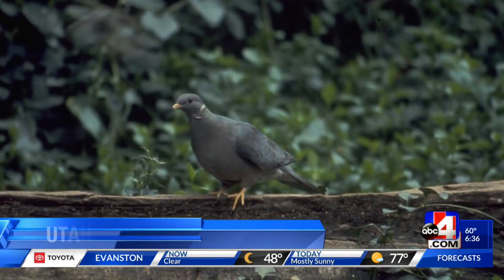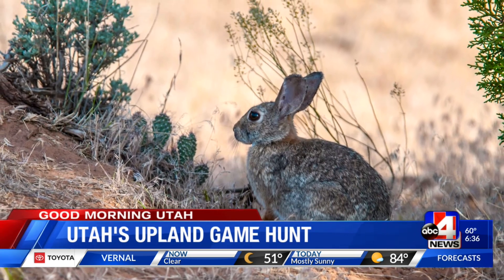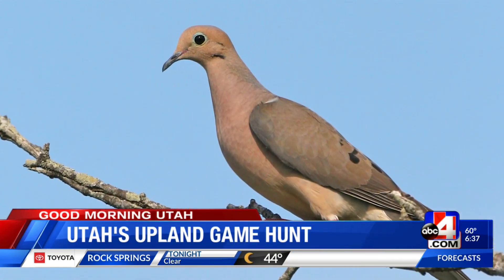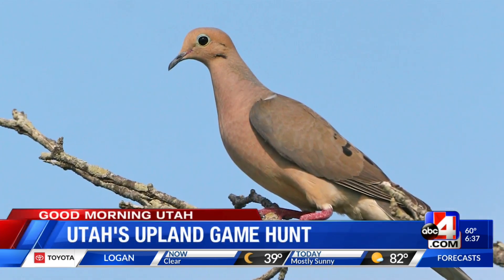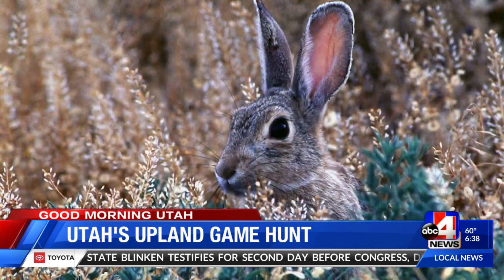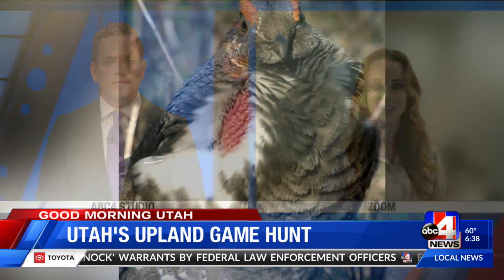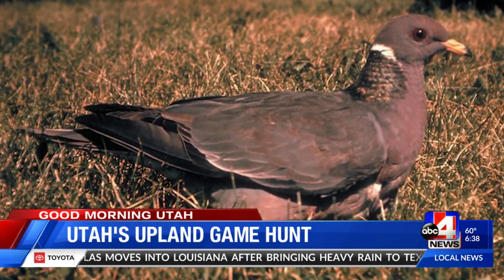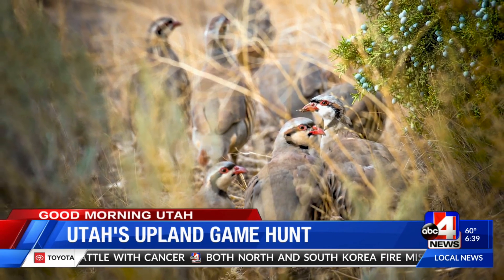Upland game hunt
Upland game hunt gmu 6 am sept 15